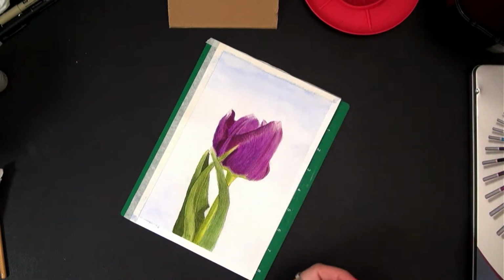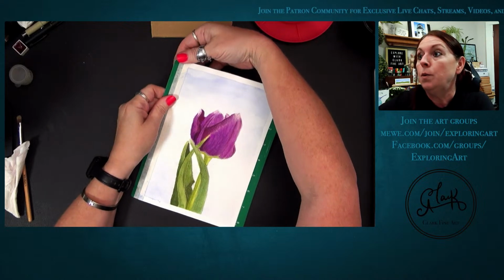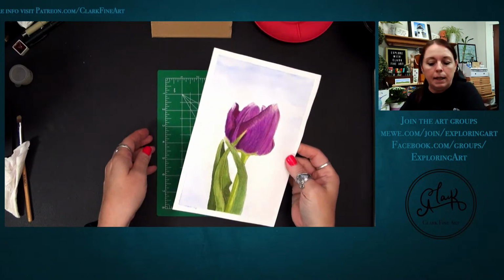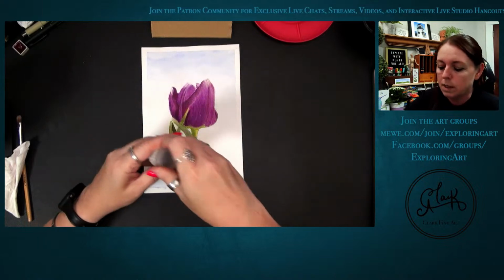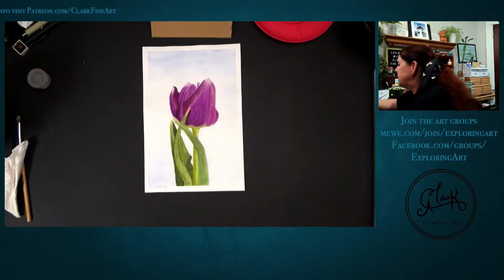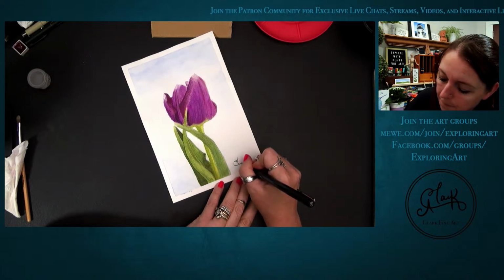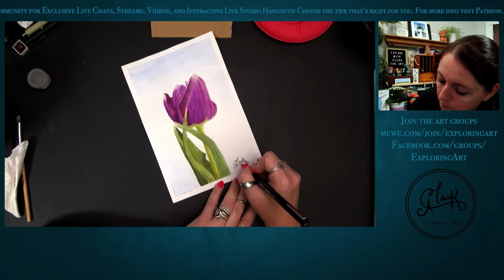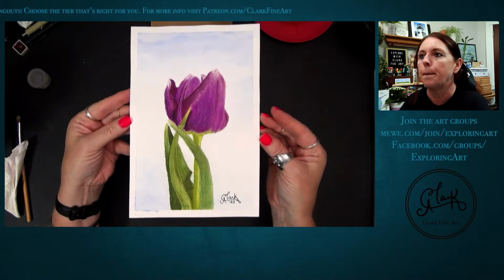Viewers Choice! Let's Paint A Flower - Live Art & Chat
Get your free reference for both flowers You do not need to be a patron to download the reference. In Today's video, it is viewer's choice! I will have both ready to go and the viewers that attend the beginning of the stream will decide which flower is painted.

I couldn't make up my mind between the two so I decided it would be Viewer's choice. So let's see which was chosen and then let's paint a flower together! Which is your favorite? Is it the same one chosen by the viewer's attending the beginning of the live stream?

You can use the same medium that I use or whatever medium you prefer! Painting in photo realism is not necessary, I want you to relax and have fun with this project. I will list my supplies below, but encourage you to use what you have. Thank you in advance if you see something you like and use one of my links. Let's get creating, shall we...

If you paint one of the references, please share on social, credit the reference and tag me, I love to see your work!

Like to hang out with other artists? join my Exploring Art art group, it's free! On facebook Or if you prefer MeWe

Be the first to know when I have new or limited edition prints of my artwork available

Want to make prints of your artwork for gifts or to sell? Try Pictorem

Looking for an Art Subscription box, CrateJoy has many great boxes to choose from, check out Paletteful Packs, their variety & available options make this one of my favorite boxes

Bee Inspired Watercolor paper at Walmart
Carbothello Pastel Pencils or Blick
Acid Free Artist/Drafters Tape

Like Derwent products?

Love Tombow? Look at these best sellers

*This channel uses affiliate links & using them won't cost you more, but I do get a small commission from the sale, that I put back into supplies & upgrades to be able to bring you better content in the future.** Thank you for your support!

Thank you to all Patrons for your support!
Other links for services I use to produce this channel.

Need to remove a pesky background? Want to design like a pro? Try Canva today,

Use a Mac? I use Ecamm to produce my videos & live streams. eCamm does it all

I also grow my channel with help & insights from VidIQ for more info!

Keep your content free from copyright violations, both on YouTube & throughout social media.

If you're looking for a place to host your website, with affordable monthly options, I choose EMWD.

Need a theme for a professional looking website, check out Elegant Themes!